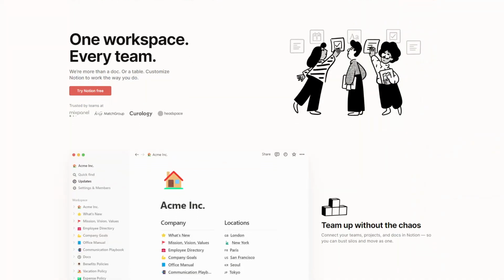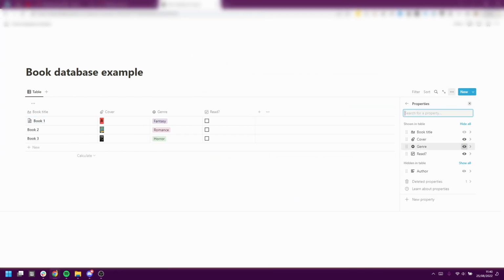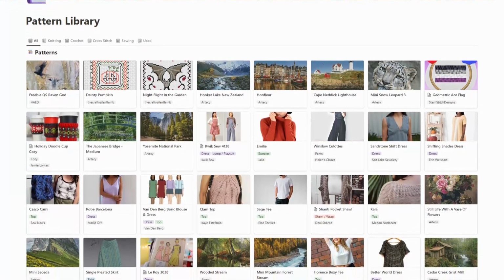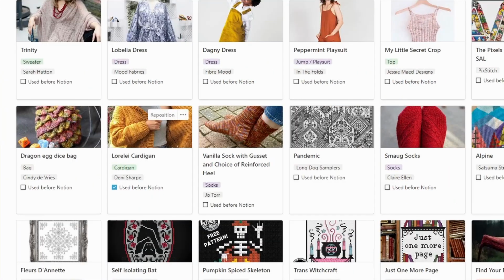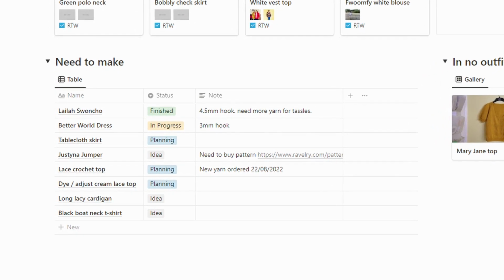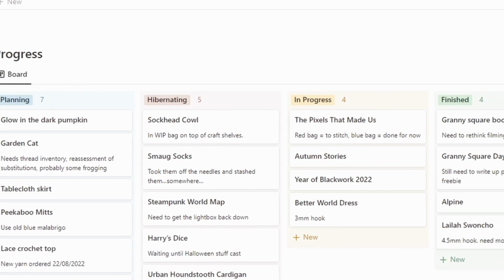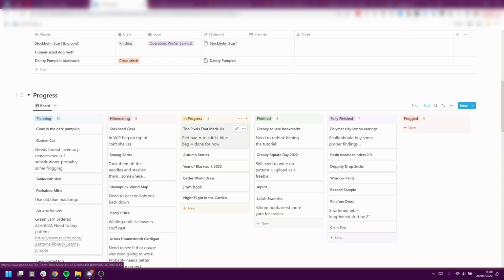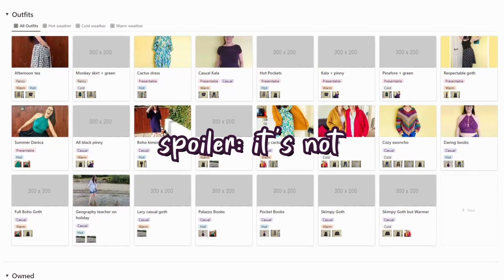Notion Tour! How I use Notion to track my craft projects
Welcome to the much requested tour of my Notion setup, where I track my current and future craft projects, my pattern library and my me-made wardrobe goals all in one place! We’ll do a brief overview of some Notion basics and what it actually is, and then dive into a tour of my personalised Notion setup.

I hope you can find a nugget of something helpful in here and would love to hear about your own system for tracking your craft projects in the comments below!

If you enjoy my videos, please consider supporting the channel or checking out my patterns over